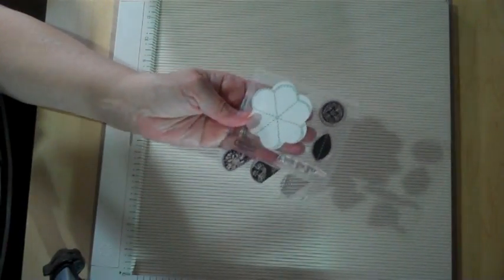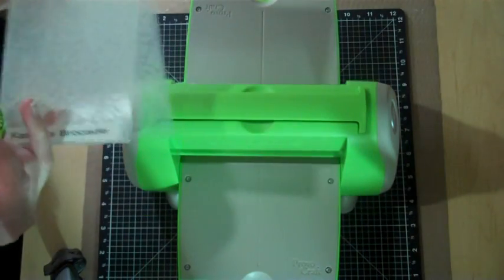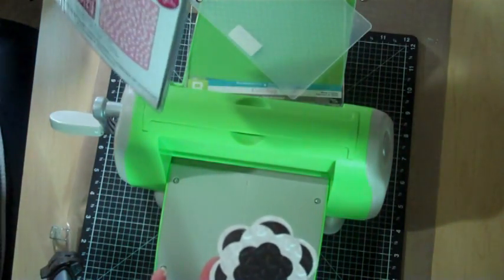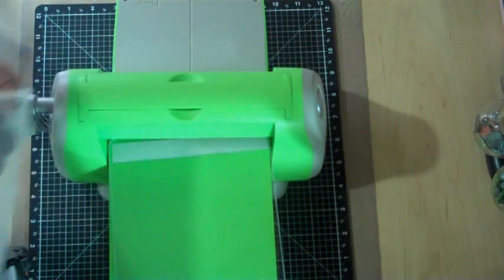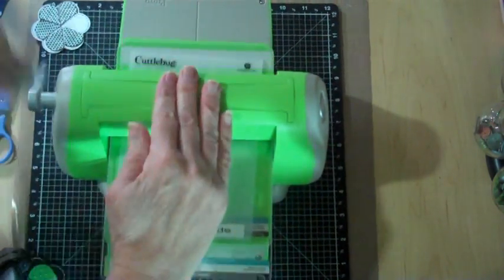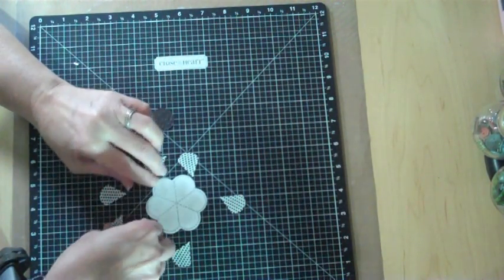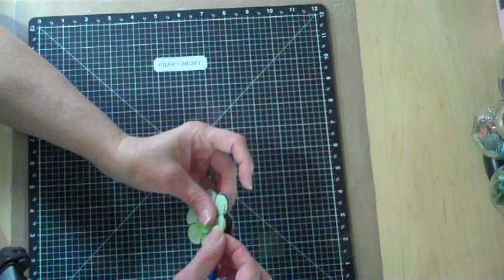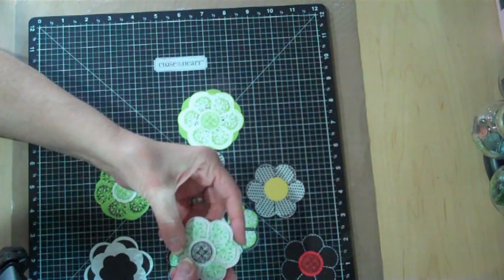Embossing Techniques For Paper Flowers.mpg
Learn how to make Embedded Embossed and Component Embossed embellishments for scrapbooking and card-making.  Traditional Embossing as well as Debossing are discussed in this informational video.  For more information and to see the completed projects from the video, please visit ScrappinThread.blogspot.com posts from January 20, 2012 through January 28, 2012.